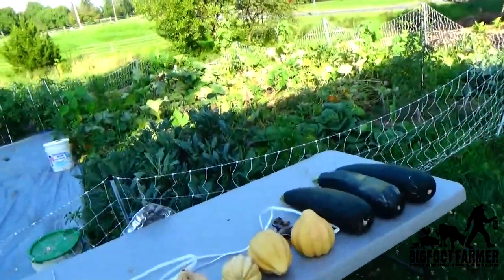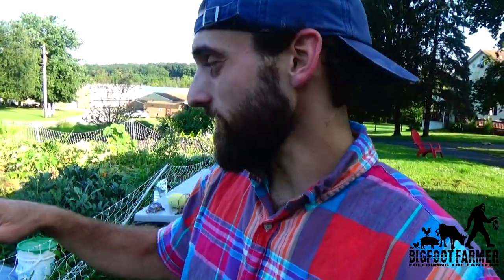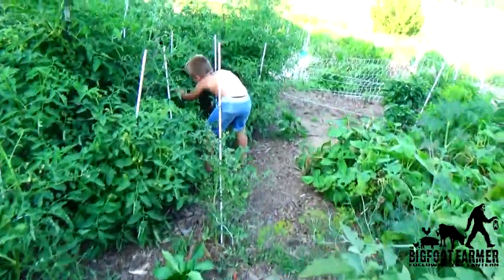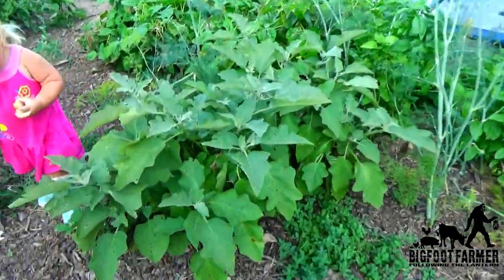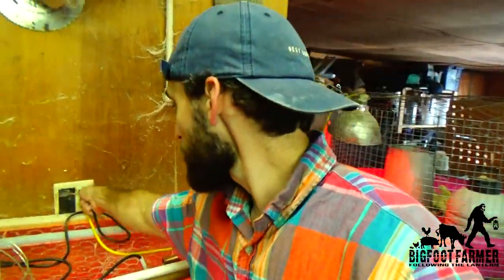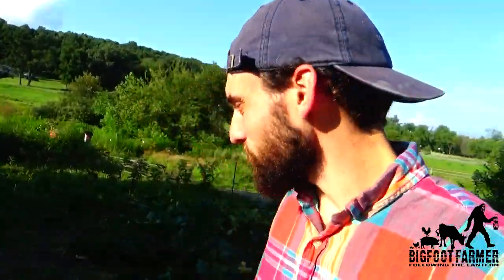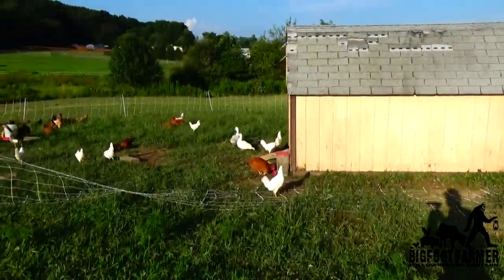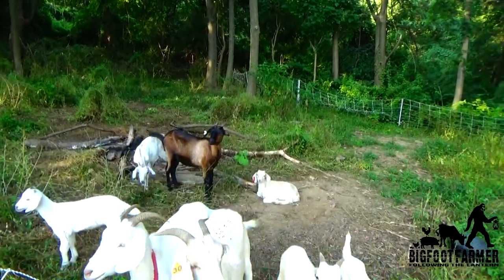Using Goats to Clear my Food Plot